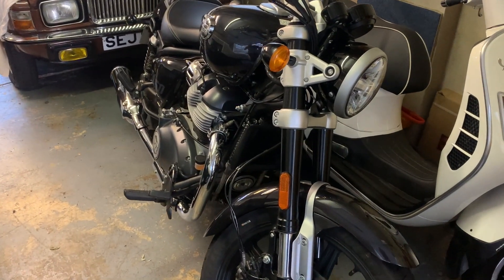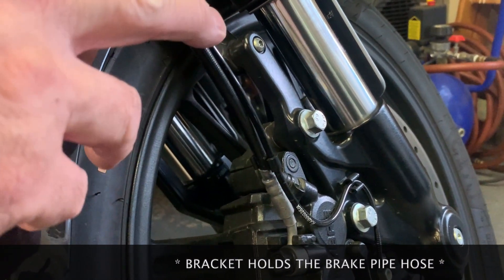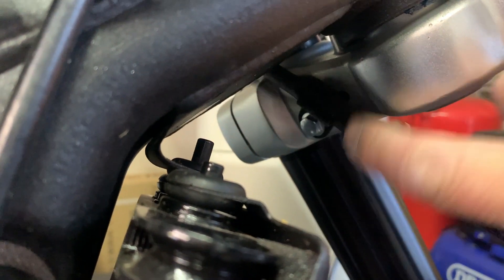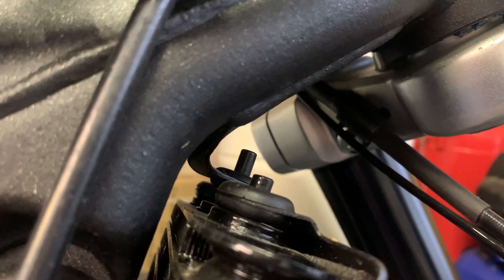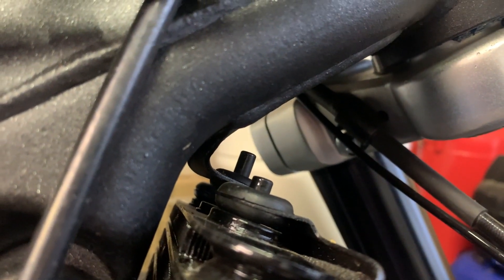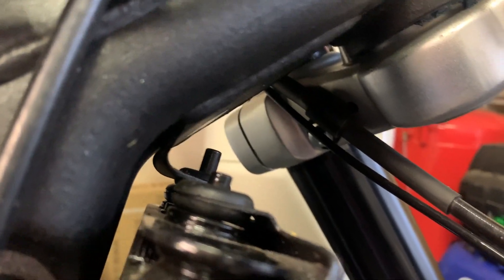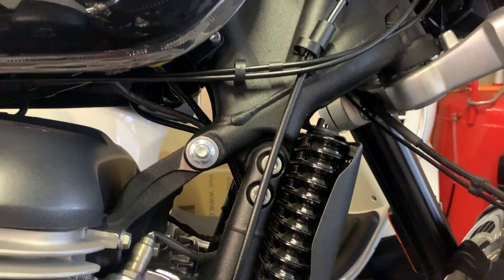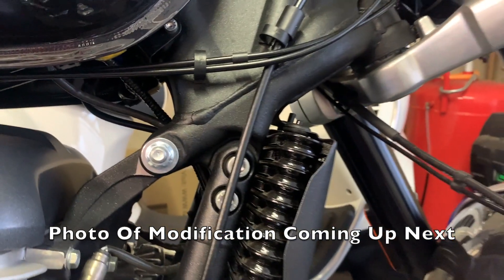The Modification Not Many Know Of For The Royal Enfield Super Meteor 650 - Will There Be A Recall ?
Let us know if you have had the mod done or the part number of the part